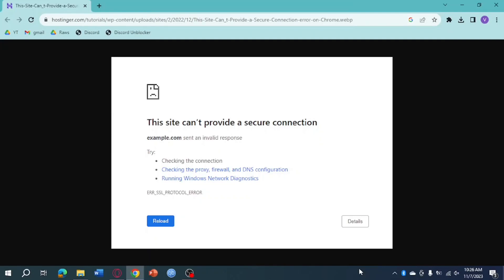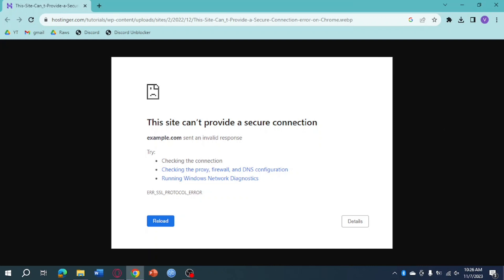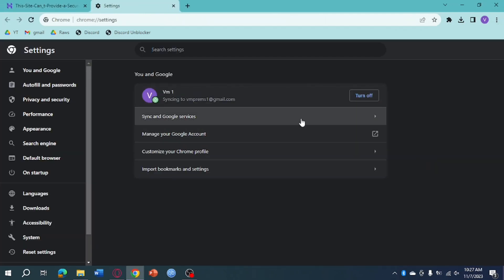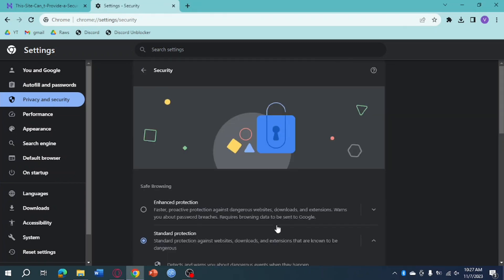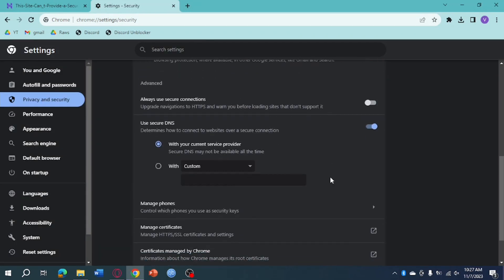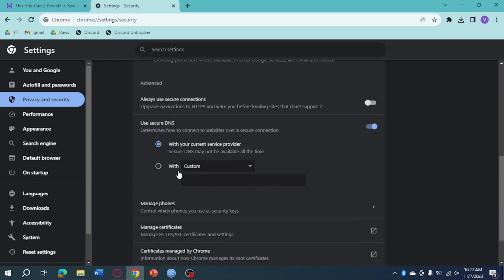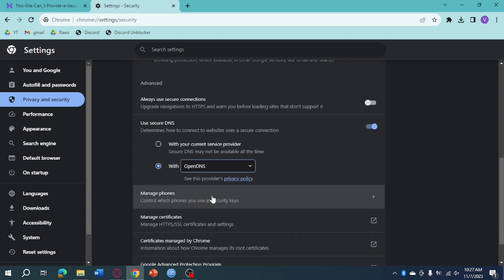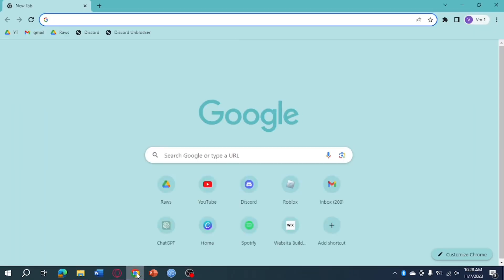How To Fix "This Site Can't Provide A Secure Connection" - Windows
Encountering the frustrating message "This site can't provide a secure connection" when browsing the web on your Windows device? Don't worry - we have the solution to help you resolve this issue and access secure websites without any problems.

Here's how you can fix the "This site can't provide a secure connection" error:

1. Check your internet connection. Ensure that you have a stable and reliable internet connection. If you're using Wi-Fi, try connecting via an Ethernet cable to rule out any network-related issues.

2. Clear your browser cache and cookies. Accumulated cache and cookies can sometimes interfere with secure connections. Open your browser settings, go to "Privacy and security," and clear your browsing data. Restart your browser and try accessing the website again.

3. Update your browser. Outdated browser versions may have security vulnerabilities that prevent secure connections. Check for updates in your browser's settings or download the latest version from the official website.

4. Disable antivirus or firewall temporarily. Sometimes, overly strict security settings can block secure connections. Temporarily disable your antivirus or firewall software and try accessing the website again. Remember to re-enable them afterward.

5. Check your computer's date and time. Incorrect date and time settings can cause issues with secure connections. Make sure your computer's date, time, and time zone are set correctly.

By following these steps, you should be able to fix the "This site can't provide a secure connection" error and browse secure websites without any interruptions.